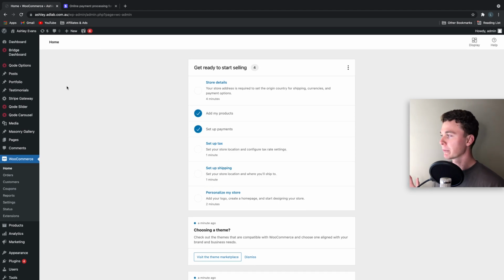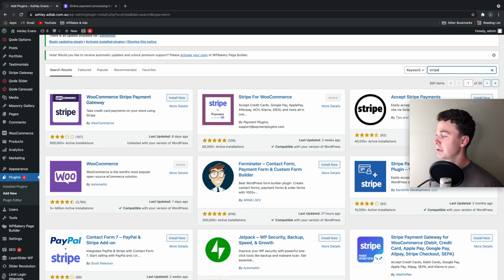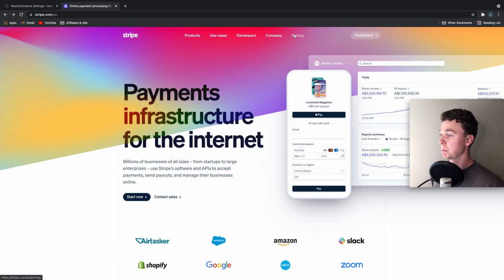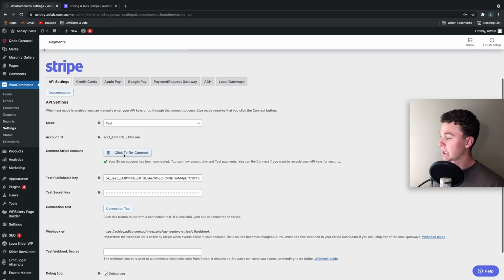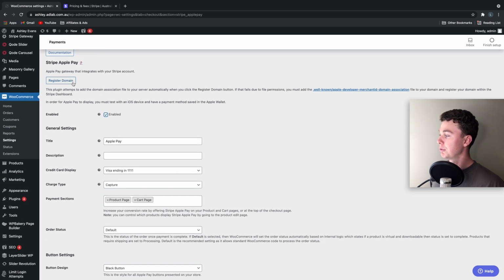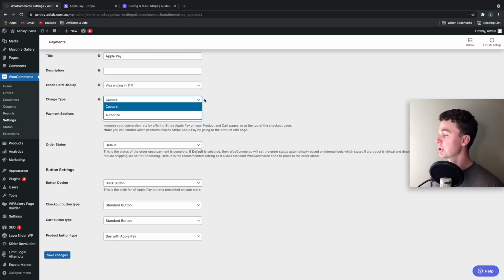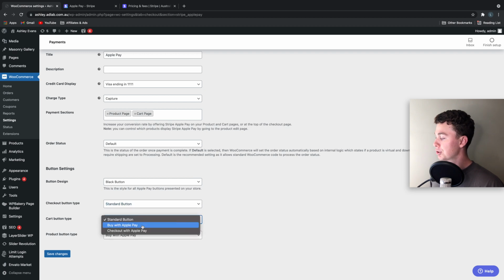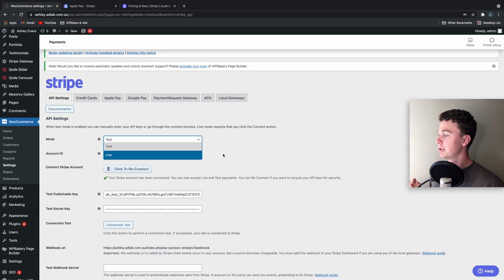How to Setup Apple Pay on Wordpress or Woocommerce Website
Do you want to setup Apple Pay on your Wordpress or Woocommerce website to increase your sales? Apple Pay is the right payment gateway to install.

Thanks,
Luke Mead 😊

Apple Pay can dramatically increase conversion rates on an e-commerce shop because it allows customers to check out quickly from their Apple devices.

In this tutorial I teach you how to setup Apple Pay on a Wordpress or Woocommerce website. This tutorial is designed for beginners, without any advanced website development skills. This means, absolutely anyone can install Apple Pay on their website.

In this tutorial, we use Stripe to process & collect the payments from Apple Pay. So you will need to sign up for an account with them. This is where all your money from Apple Pay will end up.

We also use a 3rd party plugin to install Stripe on Woocommerce. This is the best plugin for it.

In this tutorial we also assume that you're using Woocommerce to manage your e-commerce products on your Wordpress website.

If you want to learn how to install Google pay on your Wordpress website, I made a video for that.

00:00 Intro to Apple Pay
00:15 Install Plugin
01:30 Connect Stripe
02:05 Select Live Mode

I hope you guys enjoyed this tutorial.

Cheers,

Luke Mead

The tools I use daily to make these videos...

Microphone Kit with Arm & Mount

P.S.